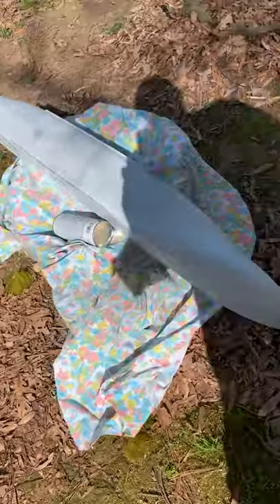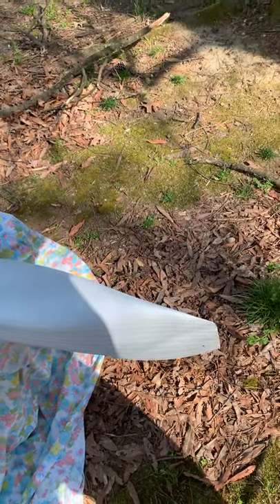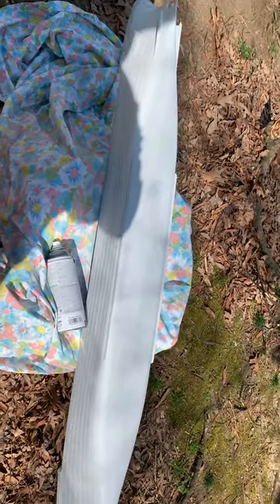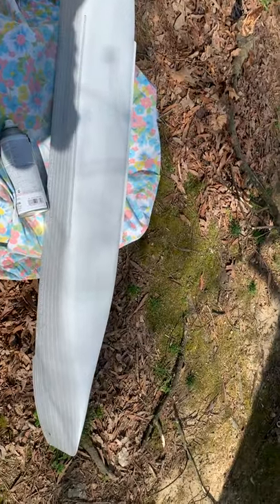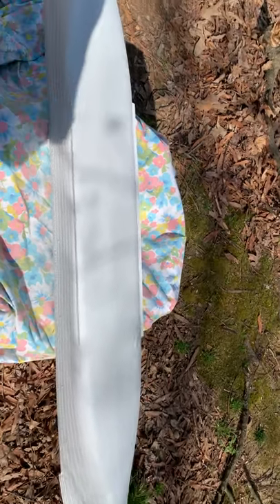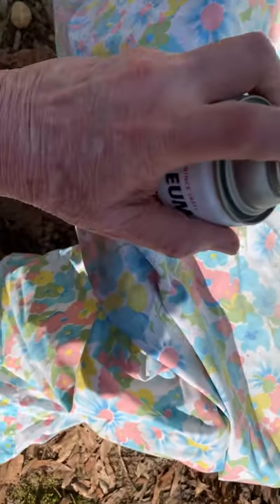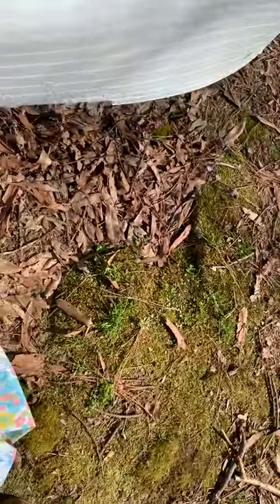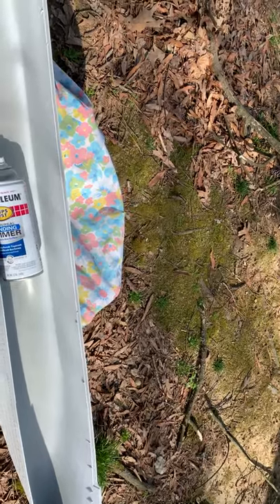Spraying technique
A brief tutorial on the human side of the spray can/ airbrush